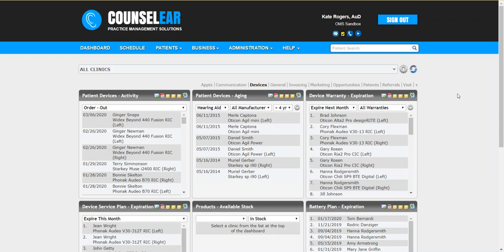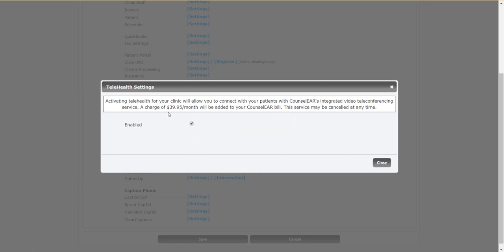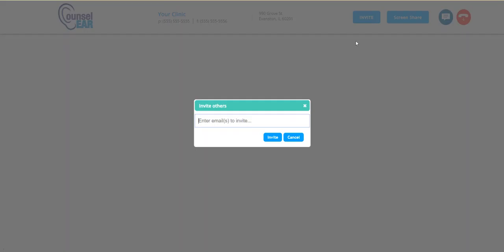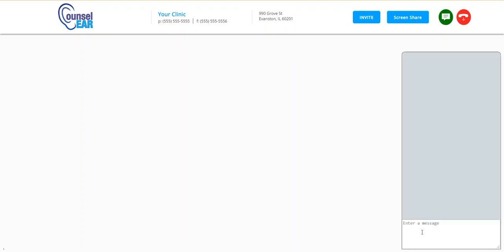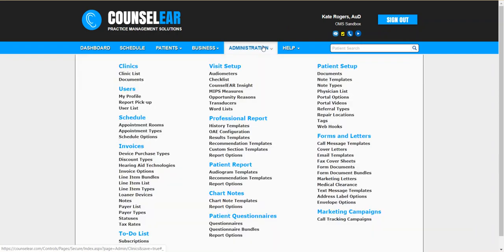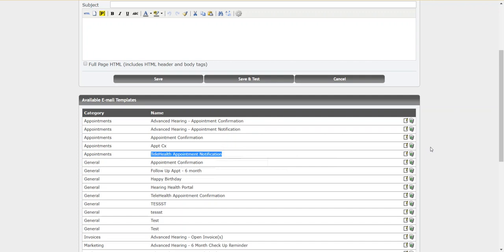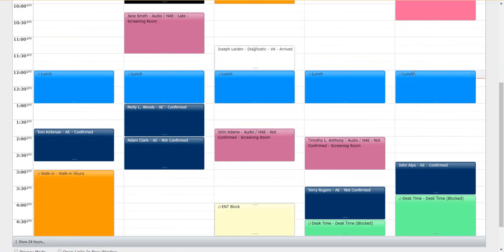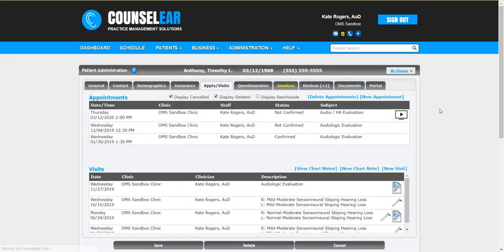CounselEAR Telehealth Tutorial